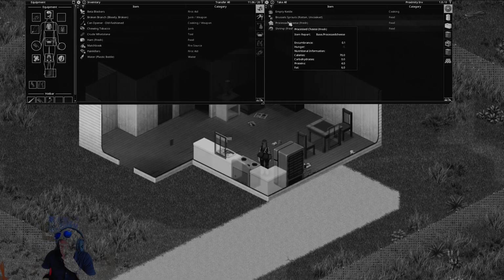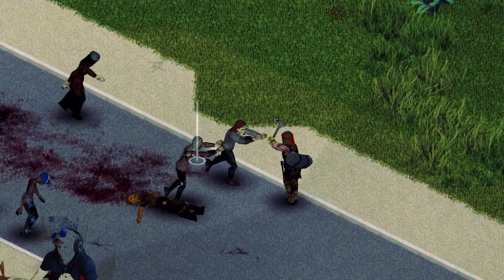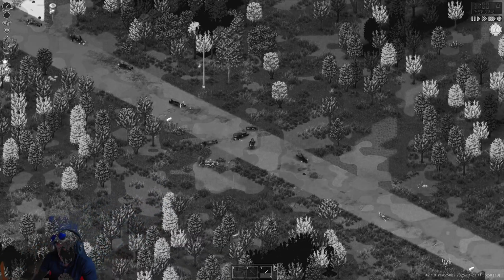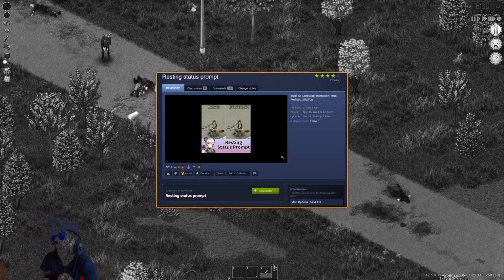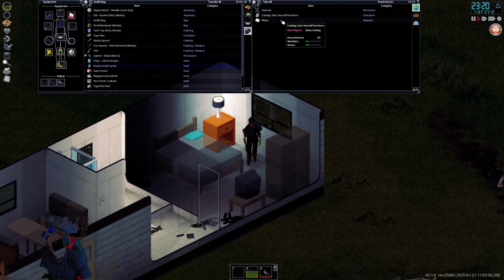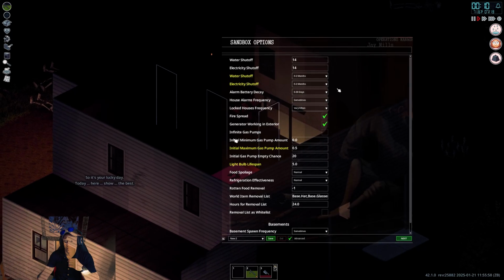Insanely Rare Loot in Project Zomboid Build 42 is STARVING Me to Death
Insanely Rare Loot in Build 42 is actually... Insanely Rare. Add to this other difficult Sandbox Settings and Challenge Mods like Starving Zombies, and the Project Zomboid Experience is quite Brutal.

0:00 Intro and Sandbox Settings
5:00 First Week